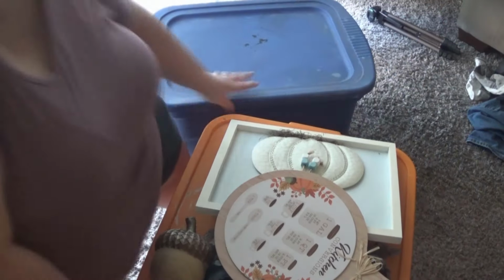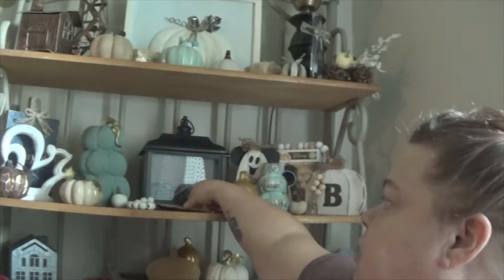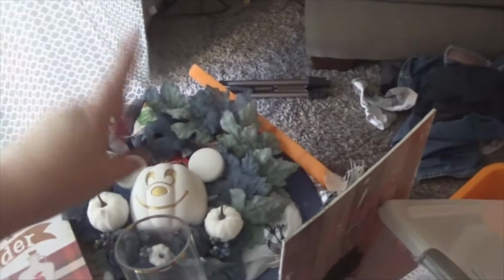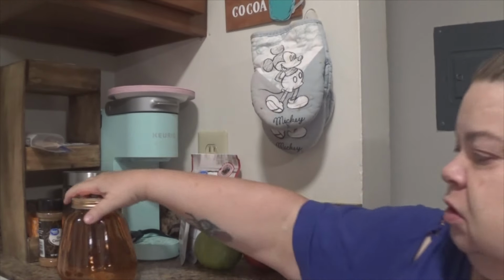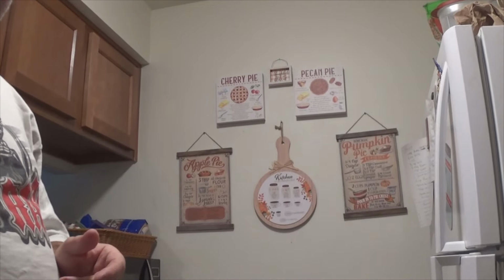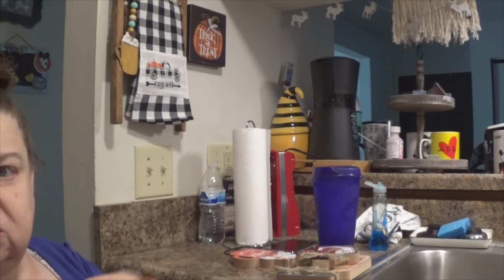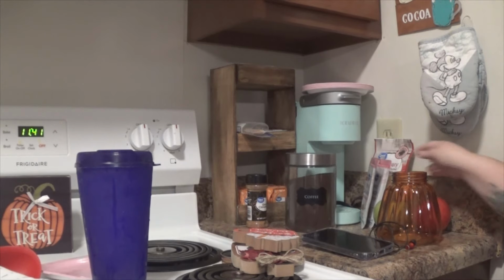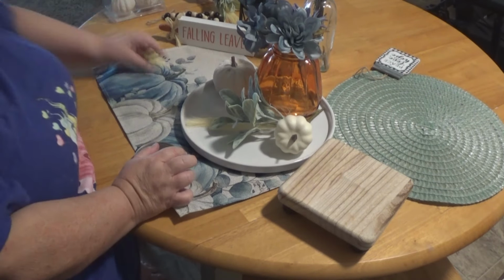Fall 🍁🌾Decorating🥧🌰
NEW! I have MERCH.